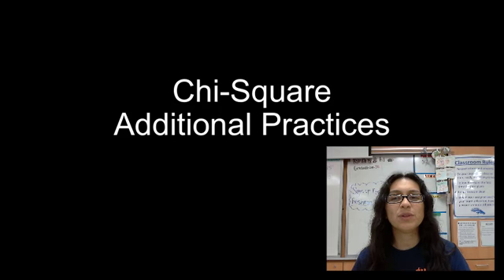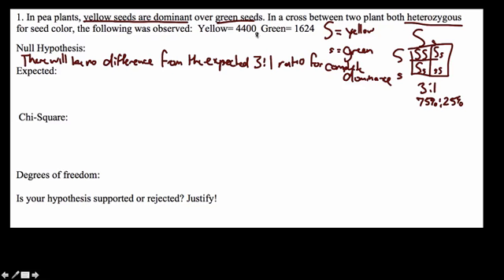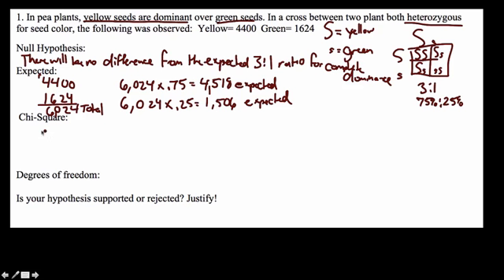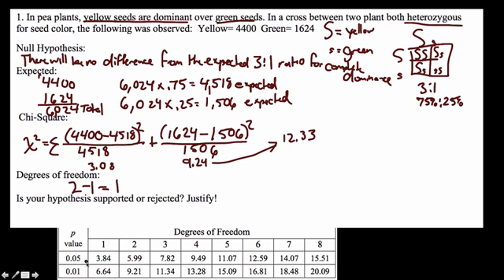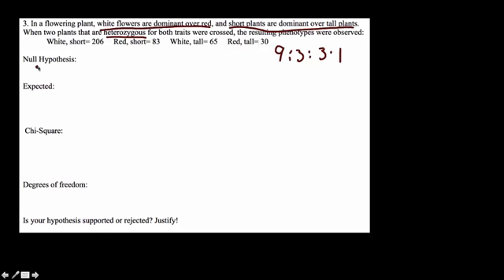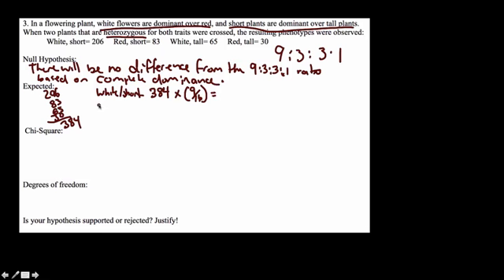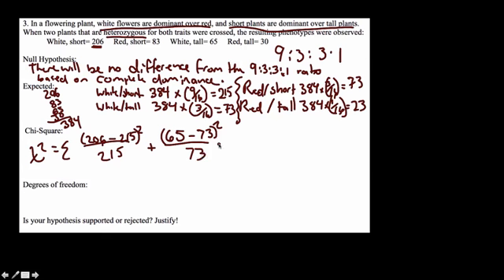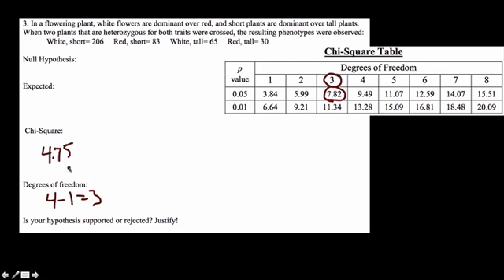Chi Square Practices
How to use Chi-square in genetics problems.